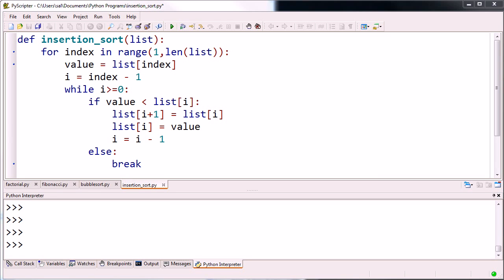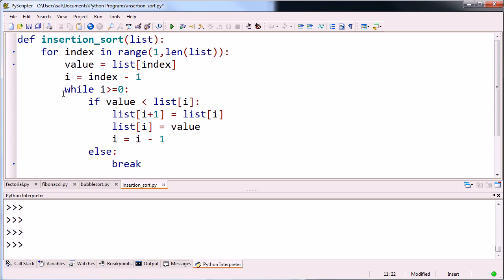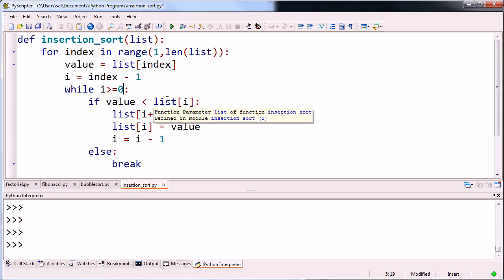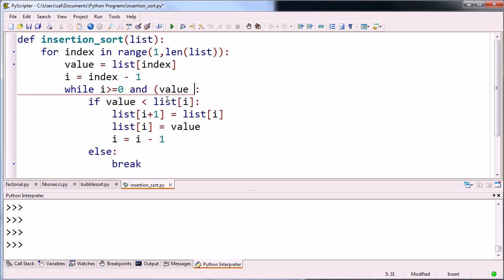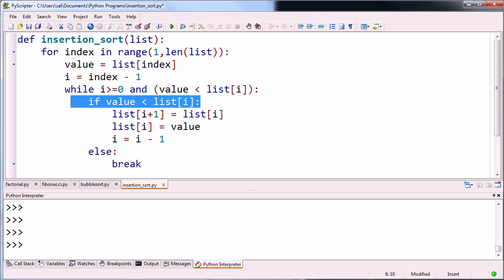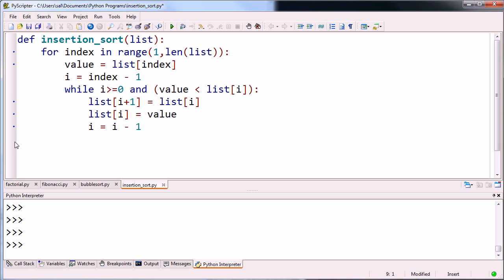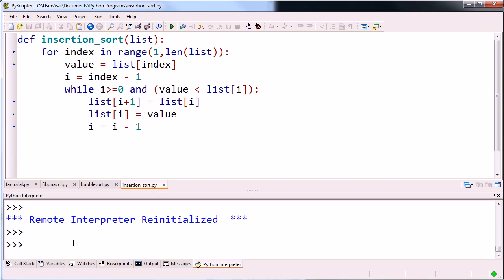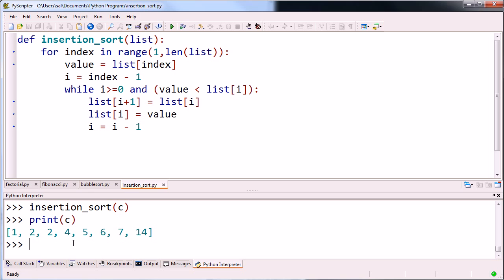Saylor.org CS102: Khan Academy's "Simpler Insertion Sort Function"